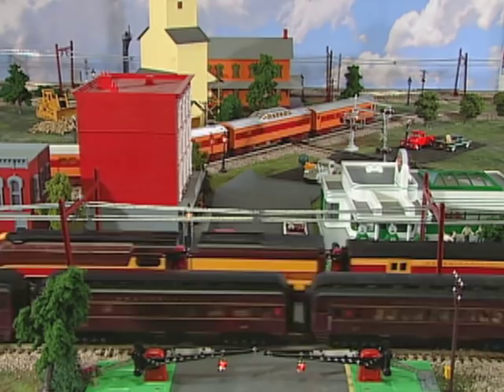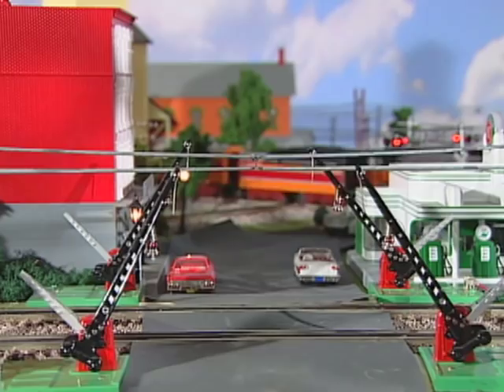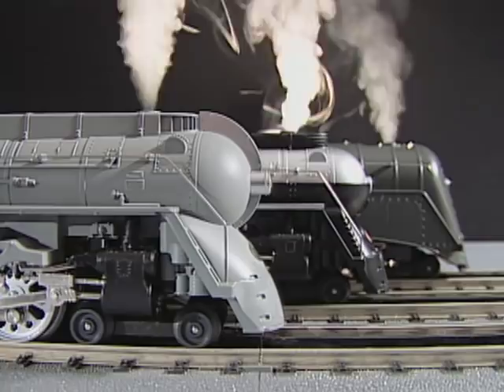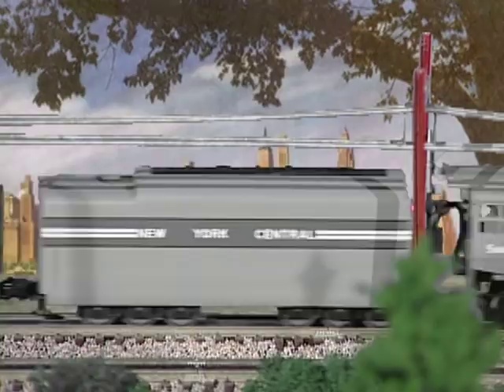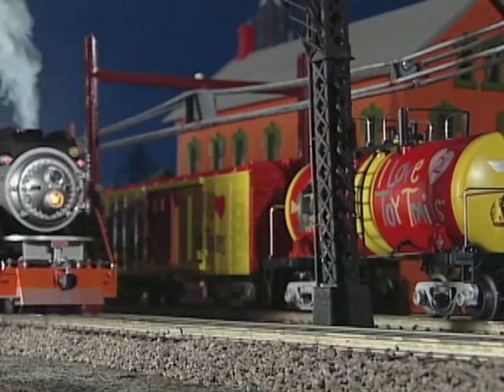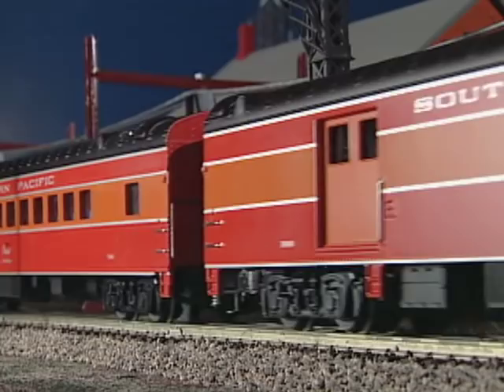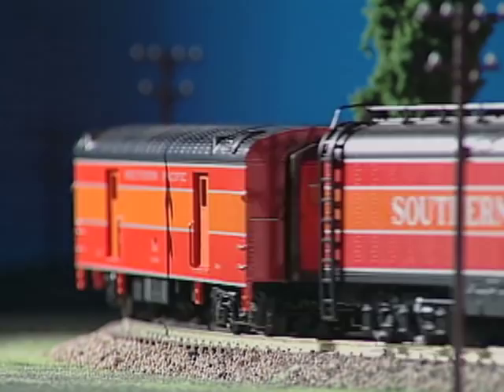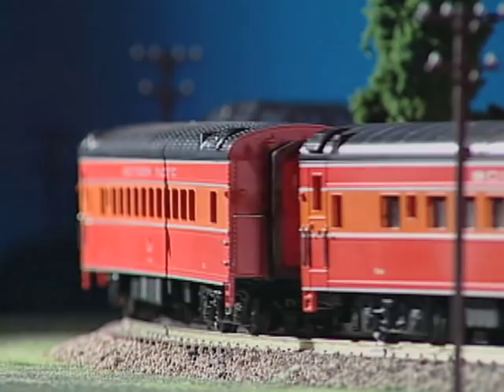Streamliners Segment from I Love Toy Trains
The railroads had transportation to themselves for years, but in the 30s, both airlines and cars began to challenge travel-by-trains, giving the traveler options. So the railroads countered with exciting new designs that made their old steamers look like futuristic rocket ships. It worked, rail passenger service stayed strong as people loved to ride on fancy, modern-looking trains like the El Capitan, Empire State Express, the SP's Daylight, Henry Dreyfuss' Hudson, and Otto Kuhler's Hiawatha. The toy train companies got in the act and made attractive models of just about all the famous streamliners. Most of the streamliners in this segment are MTH's RailKing models.